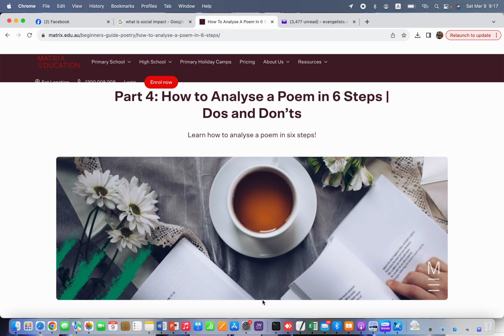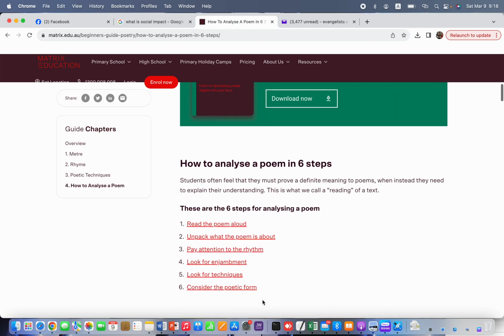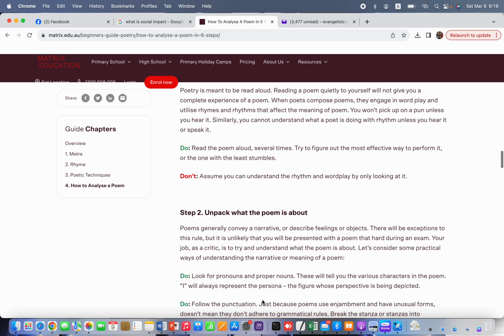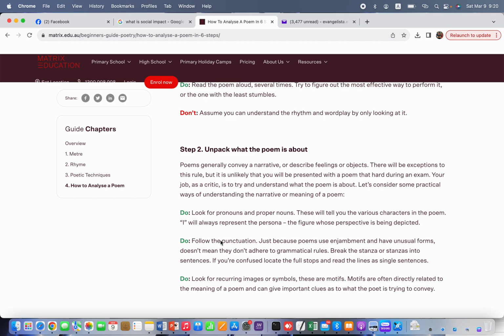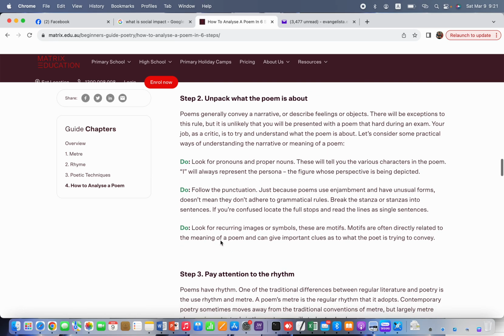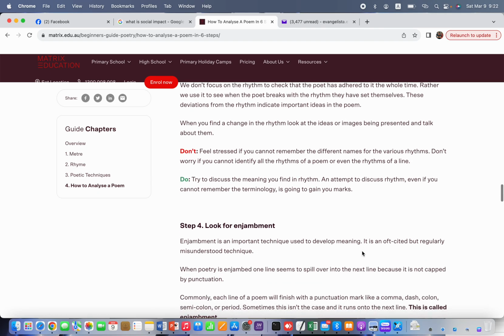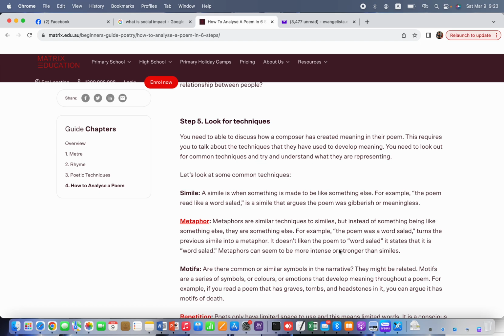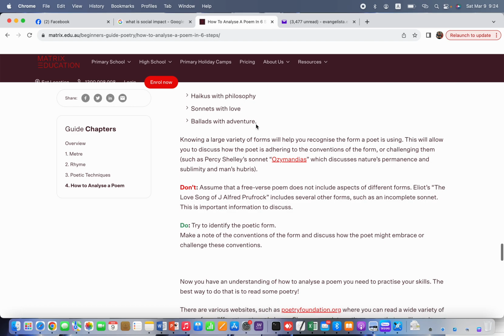Tips in Analyzing a Poem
This video discusses some tips on  how to interpret a poem.